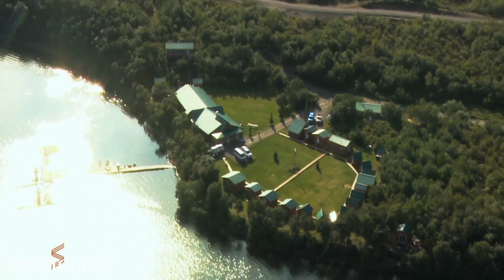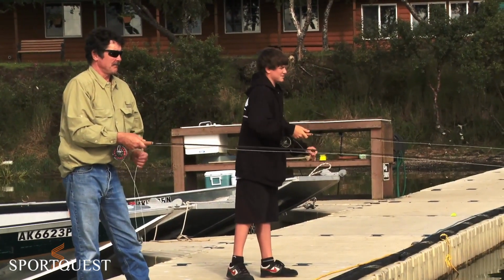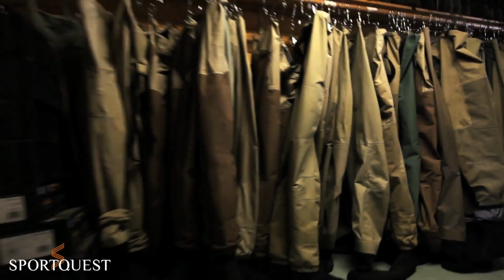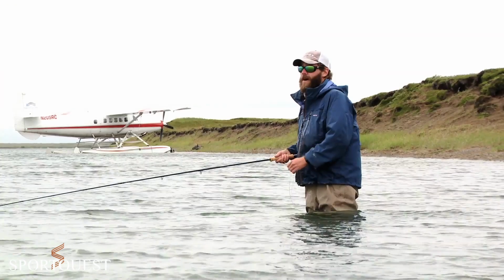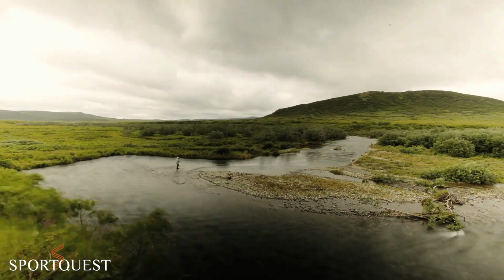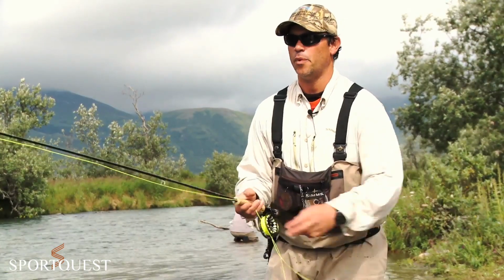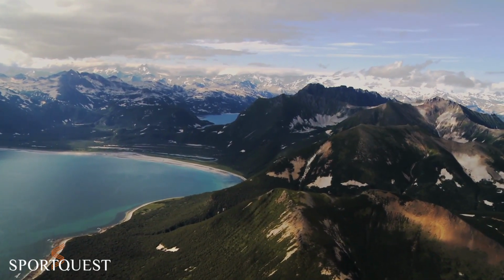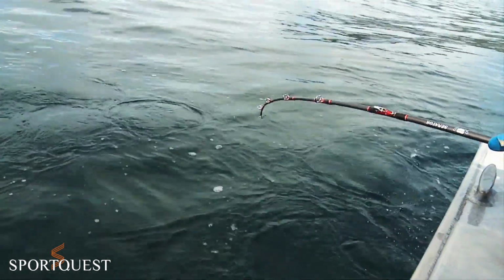Fly Fishing For All 5 Species Of Salmon At Rapids Camp Lodge, Alaska 🎣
Rapids Camp is one of Alaska’s best Fly Fishing Lodges. Have you ever wanted to visit an easy to reach lodge with unbelievable trophy Trout fishing? Where you can turn up with a bag of clothes and nothing else.

Somewhere that provides all the fishing tackle you could need. Prefer to have your own space when returning to the lodge? How about having your private single room? If the answers are yes, then Rapids Camp is the perfect solution.

About Sportquest Holidays.

We offer a comprehensive range of first-class fishing and shooting holidays to an array of destinations around the globe, and we are the ultimate specialist tour operator. Proudly an ATOL-bonded company, our trips are complete packages, including all flights, transfers, accommodation, and fantastic fishing and shooting experiences. Our friendly, knowledgeable, passionate team, with extensive travel experience, caters for all travelling rods and guns, wherever you are in the world, with one aim: to provide the best customer service possible and to ensure you enjoy the fishing or shooting holiday of a lifetime.

We aim to provide unique holiday experiences tailored to your expectations. Our vast array of first-class, well-researched tours venture around the world, and all have one thing in common – providing you with a fishing or shooting experience to remember. Our distinctive service package is second to none, and no one makes it easier than us to plan, book and experience the holiday of your dreams.